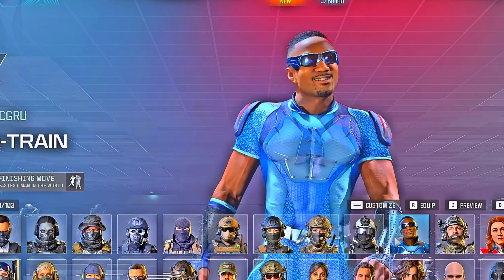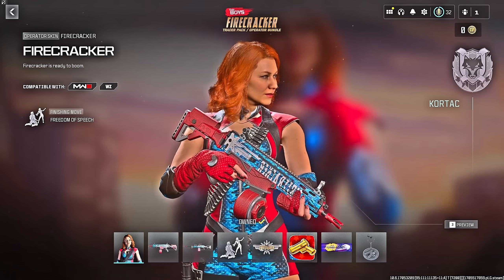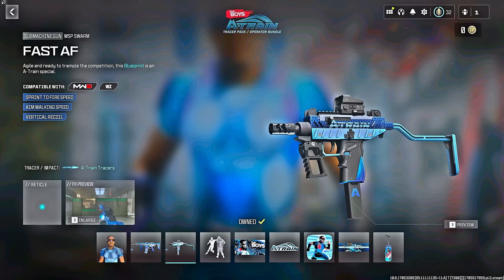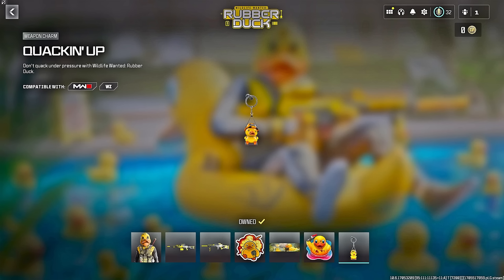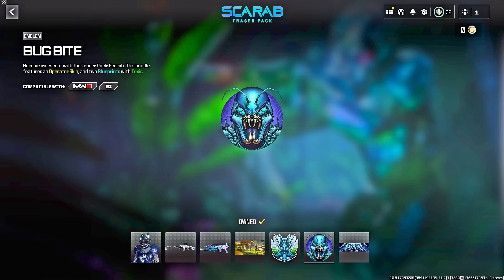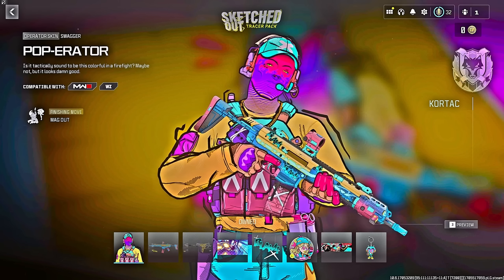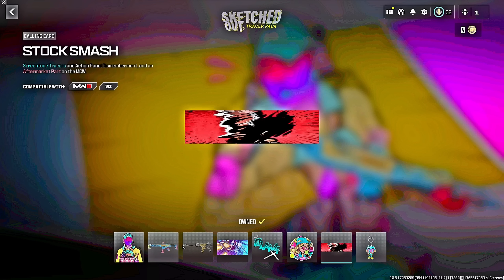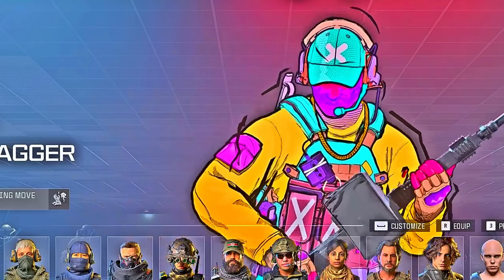ALL MW3 Season 1 Reloaded Operator Bundles Gameplay Showcase & Dates! (A-Train, Sketched Out, &...)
ALL MW3 Season 1 Reloaded Operator Bundles Gameplay Showcase! (A-Train, Firecracker, Sketched Out, Scarab, & More Ultra Skins)

HOW TO GET ALL THE BOYS: SUPE TAKEDOWN REWARDS FAST

00:00 - ALL Season 1 Reloaded Operator Bundles Gameplay Showcase
0:37 - Homelander & Black Noir Bundle Release Dates
1:05 - Firecracker Tracker Pack Operator Bundle Gameplay Showcase
2:15 - A-Train Tracker Pack Operator Bundle Gameplay Showcase
3:02 - Wildlife Wanted Rubber Duck Operator Bundle Gameplay Showcase
3:45 - Cryptids Heart of Ice Ultra Skin Operator Bundle Gameplay Showcase
4:26 - Scarab Tracer Pack Operator Bundle Gameplay Showcase
5:15 - Tech Luxe Pro Pack Operator Bundle Gameplay Showcase
6:07 - Sketched Out Tracer Pack Operator Bundle Gameplay Showcase
7:15 - Other Upcoming Weapon Bundles
8:55 - Thanks for Watching! Subscribe, Like & Comment for more!